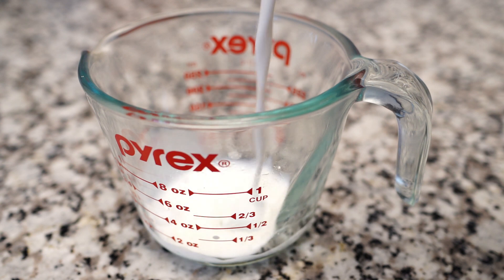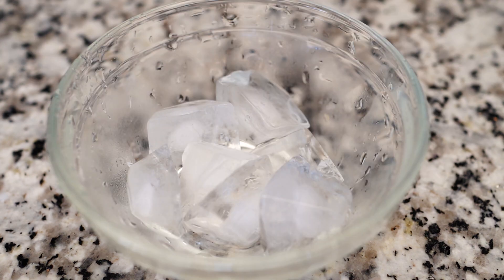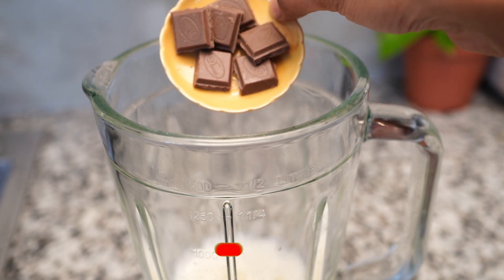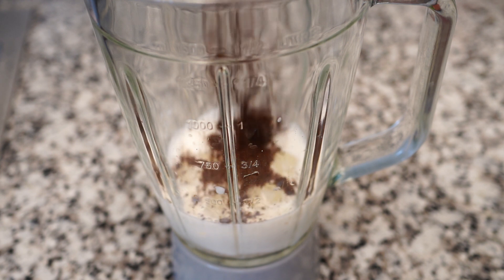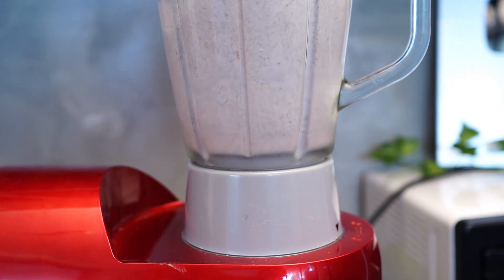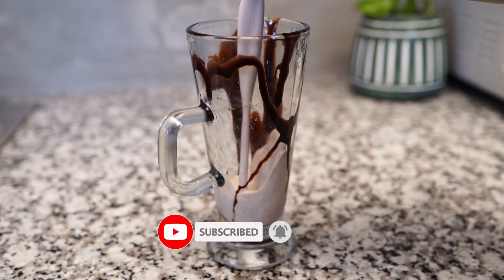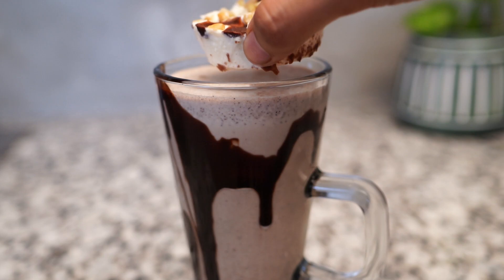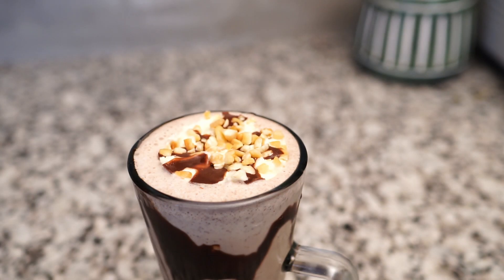රසම රස අයිස් කොෆී එකක් ඉක්මනින්ම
*▶︎ Homemade Creamy Milk | How to make Creamy Milk ලින්ක් එක (සම්පුර්ණ විඩියොව)😱

*▶︎ විනාඩි 2න් ගාර්ලික් බ්‍රෙඩ් හැන්දැවට තේ එක්ක ම් ම් ම් | How To Make Garlic Bread ලින්ක් එක (සම්පුර්ණ විඩියොව)😱

*▶︎ ඕනිම කෙනෙක්ට ලේසියෙන්ම ඉක්මනට හදන්න පුලුවන් රයිස් එකක් | SIMPLE FRIED RICE AT HOME ලින්ක් එක (සම්පුර්ණ විඩියොව)😱

*▶︎ කැපචිනෝ | Cappuccino ලේසියෙන්ම හදන තවත් ක්‍රමයක් | How to make the perfect Cappuccino at home ලින්ක් එක (සම්පුර්ණ විඩියොව)😱

*▶︎ රසට ඉක්මනට ලේසියෙන්ම වෙජිටබල් චොප්සි හදන්නේ මෙහෙමයි | Vegetable Chop Suey Recipe ලින්ක් එක (සම්පුර්ණ විඩියොව)😱

*▶︎ පාන් පුඩිම ලේසියෙන්ම රසට හදන රහස් | Step by Step Steamed Bread Pudding ලින්ක් එක (සම්පුර්ණ විඩියොව)😱
Sri Lankan Special Style / Easy Recipe with English